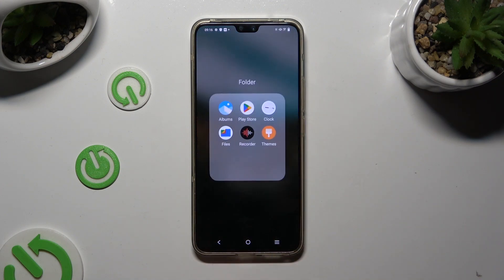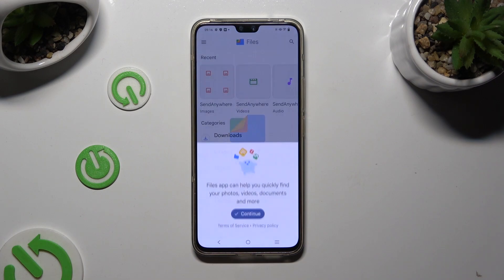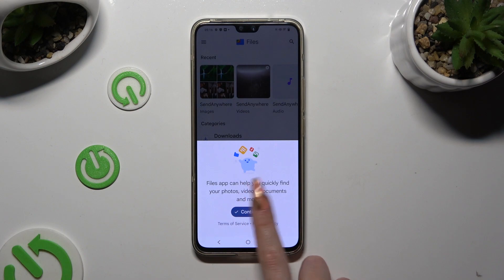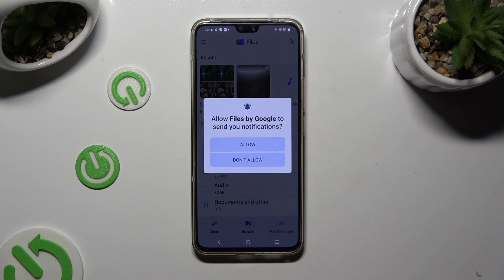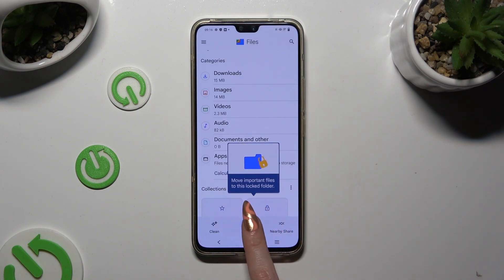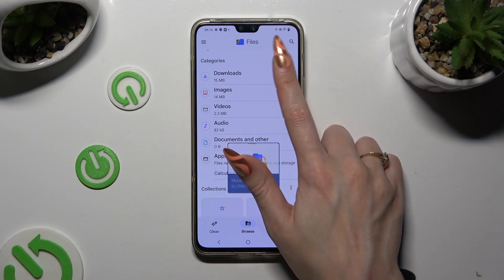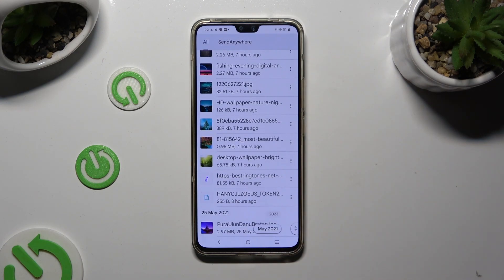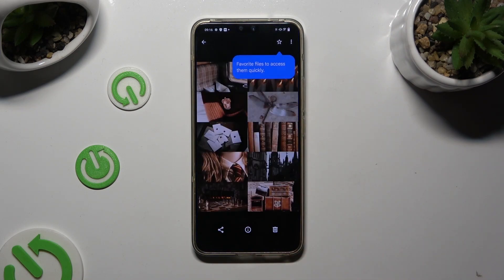How to Find Downloaded Files in VIVO V23 – Downloads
If you're wondering how to find all previously downloaded files in your VIVO V23, then here we are coming to show you! In this tutorial, we would like to guide you to a proper folder that contains all downloaded files, including documents, music files, or photos. So let's follow all shown steps and successfully find downloaded files in your VIVO V23!

How to find downloaded files in VIVO V23? How to localize downloaded files in VIVO V23?? How to select downloaded files in VIVO V23? Where to find downloaded files in VIVO V23?? Where to localize downloaded files in VIVO V23?? Where is downloading folder in VIVO V23?